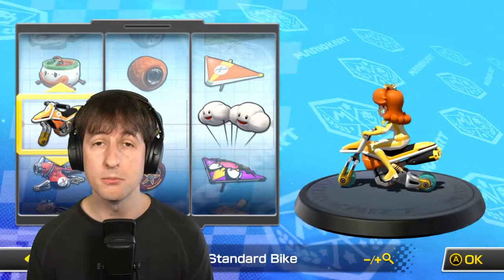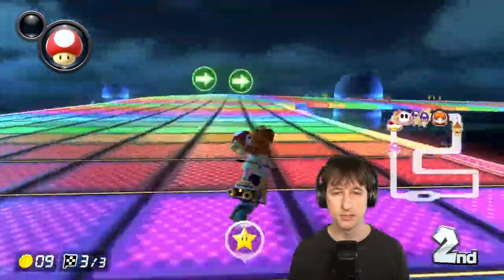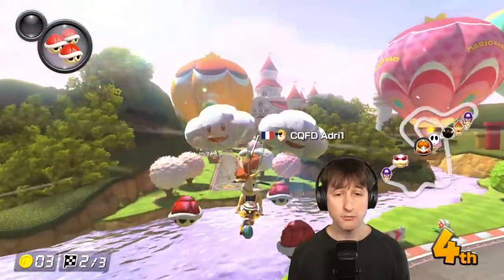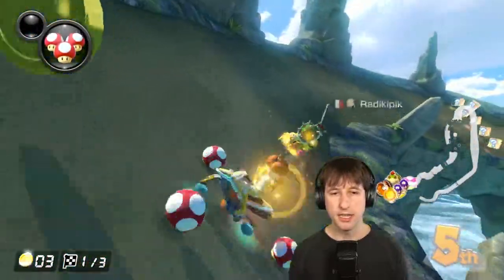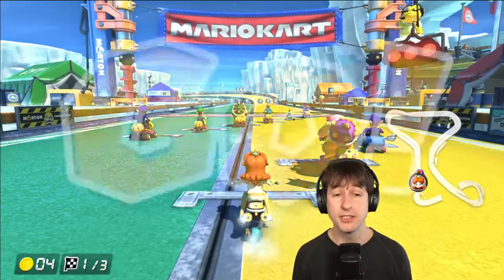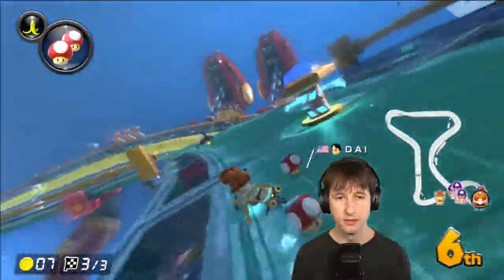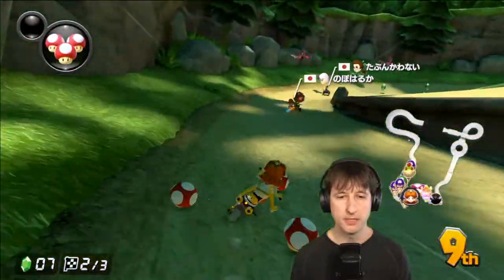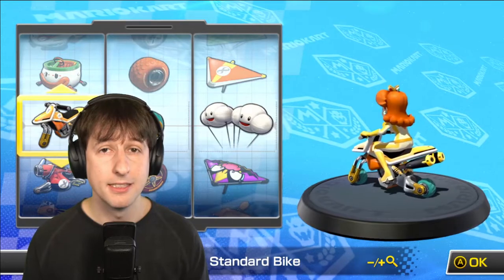Daisy Got ROCKED! Mario Kart 8 Deluxe 5 for 5 #22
Daisy is a speedy princess on the Standard Bike. What could go wrong!?